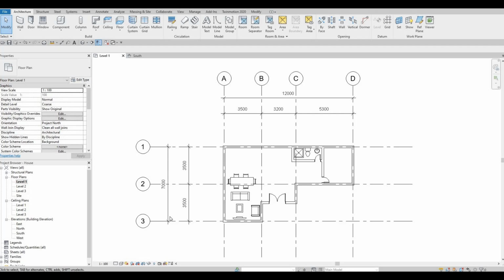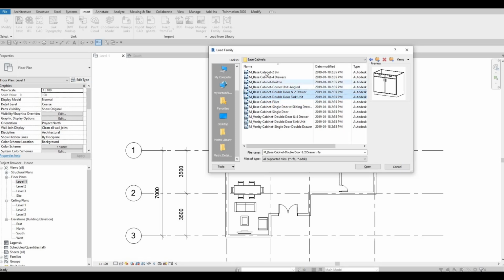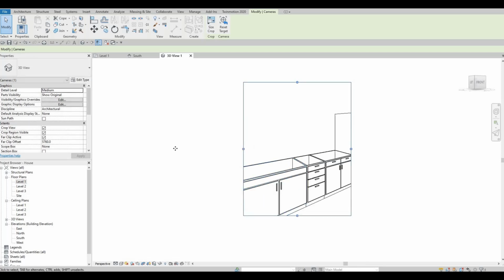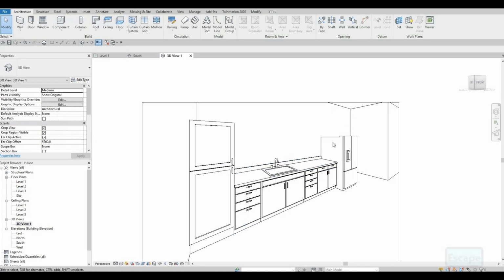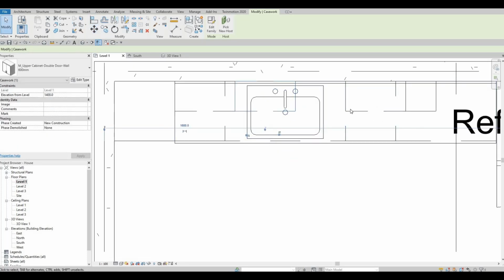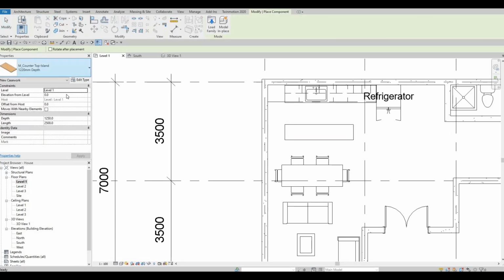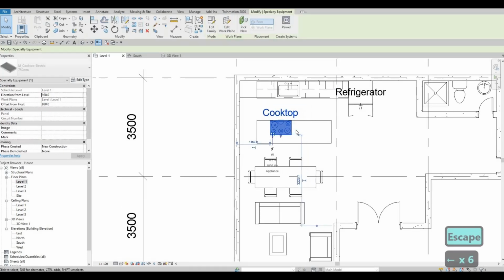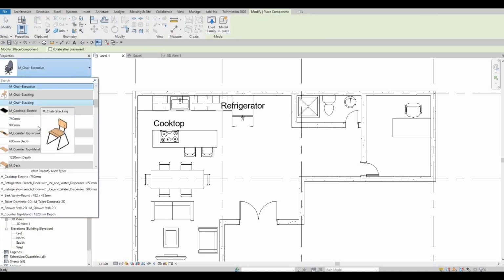KARJ House | Part 2 | Complete Step By Step Project | Revit and Twinmotion Tutorial